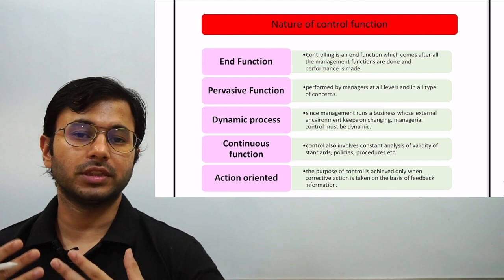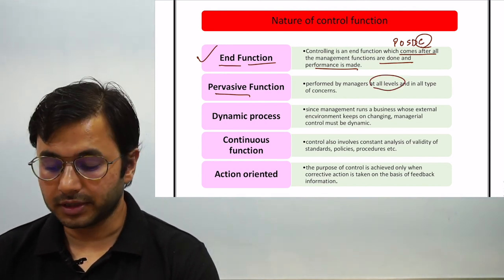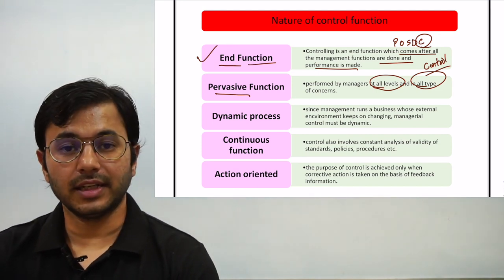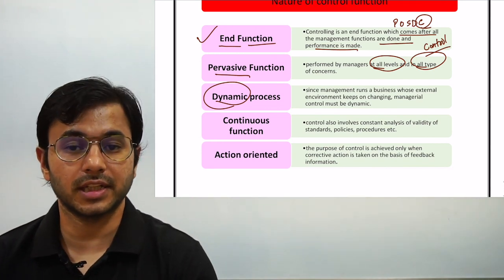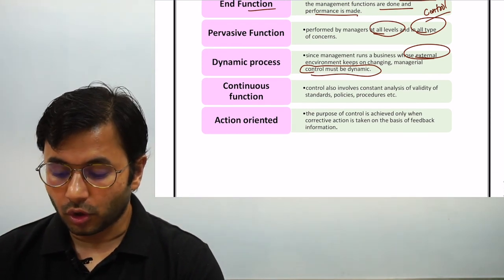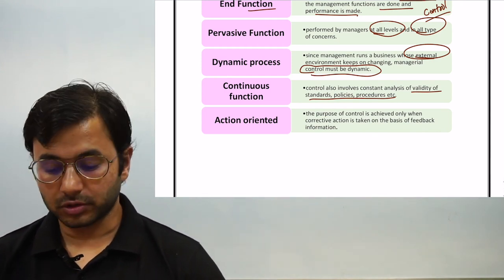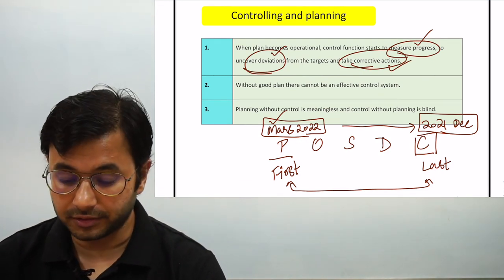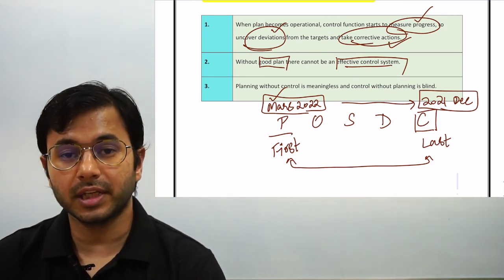Daily RBI Series | Management Control (Part 2) | Day 2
Hello Everyone, I have come up with a new series for RBI Grade B 2019 Examination. In this Daily RBI Series, I will be discussing some topics or MCQs on different topics important from the Examination point of view. So, today I am discussing Controlling Function of Management.
What is Controlling Function of Management?
Watch this video to know interesting facts and all information about Controlling Function of Management.
I will be explaining all about Controlling Function of management and will also take practice questions that can be asked in examinations based on controlling function.

►►Free Course.

OUR COURSES:⠀